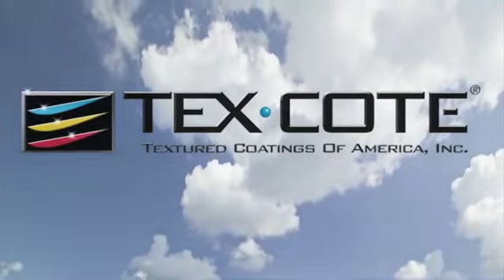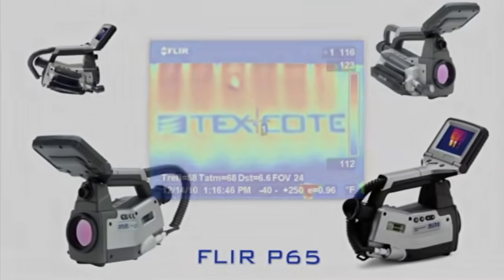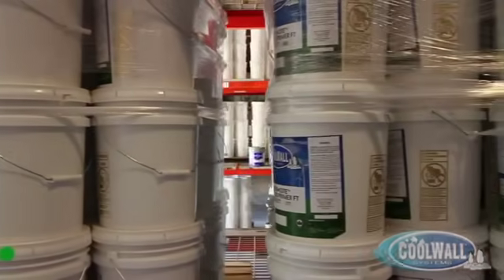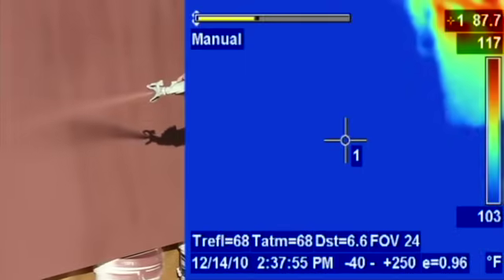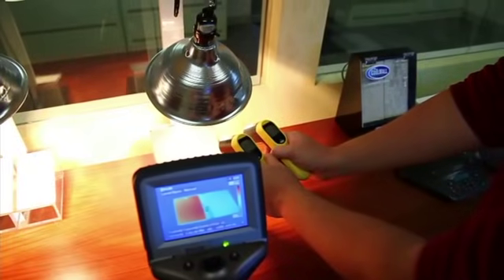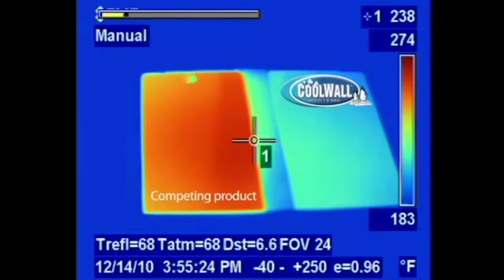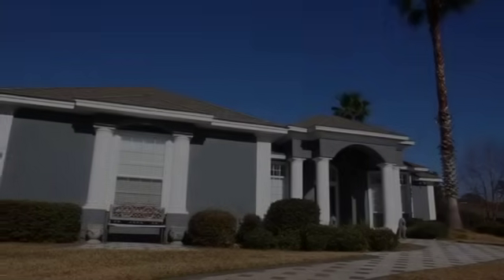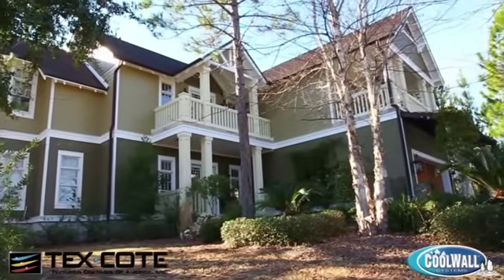COOLWALL® Infrared (IR) Thermal Imaging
Infrared (IR) Thermal Imaging highlights the reduced surface temperatures obtained when using TEX-COTE®'s COOLWALL® Infrared (IR) Heat-Reflective Coating System